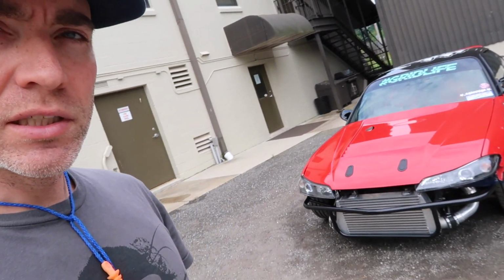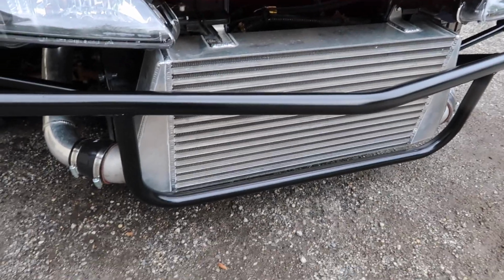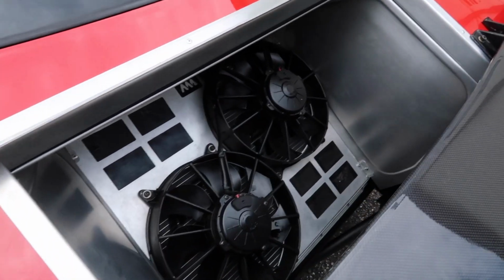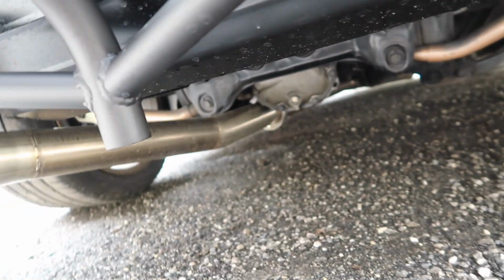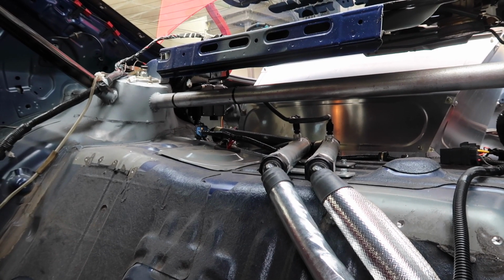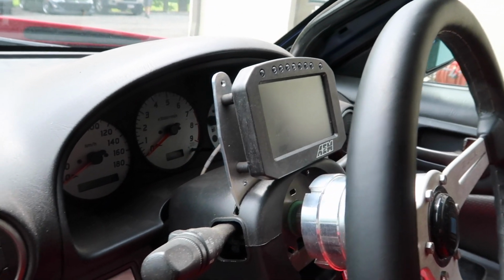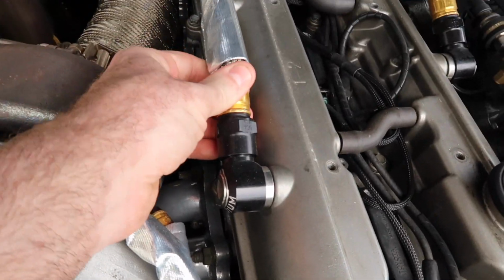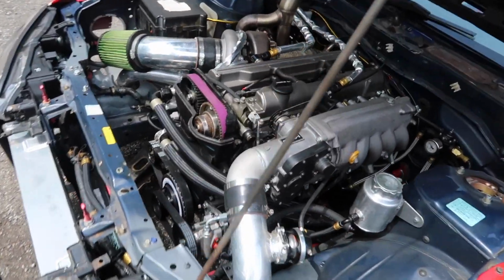2JZ S15 Silvia Build Tour and Dyno action!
A walk around of Geoff Stoneback's 2JZ-GTE Powered S15 Silvia we built for him.   We performed the engine swap along with all required plumbing for it some time ago but recently had it back for a rear mounted radiator install and some other small updates.

Thumbnail photo by: @jamesgravey

Any questions on this specific car?  Ask below!

 If you have any questions about a build or project of your own please let us know.